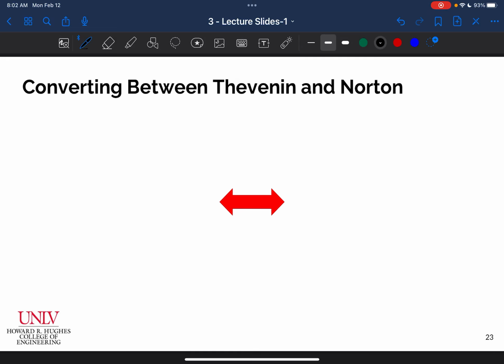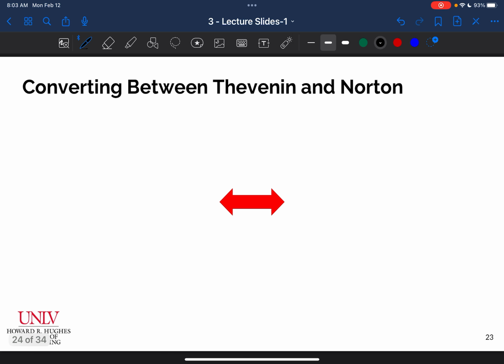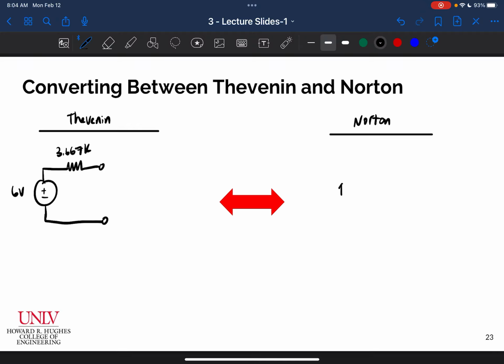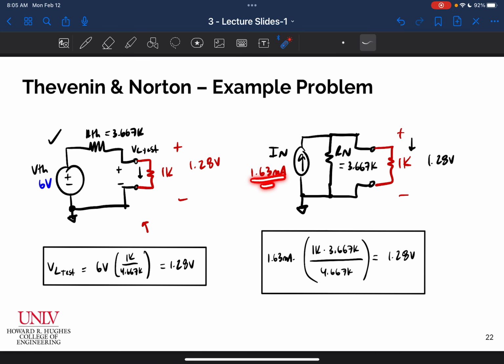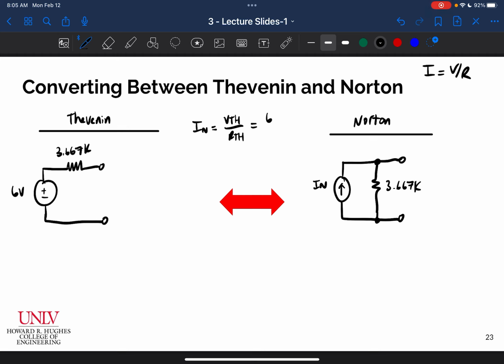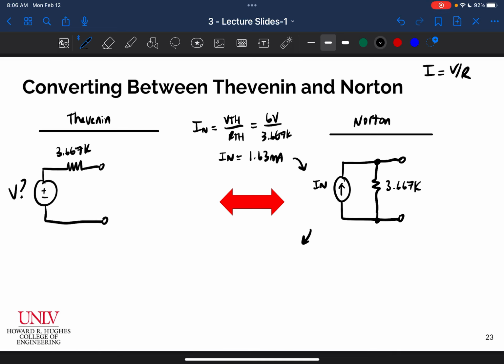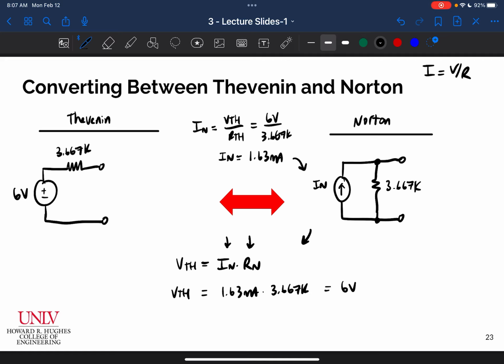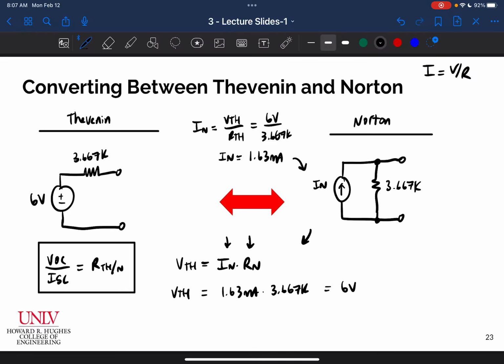3.16 - Converting Between Thevenin and Norton